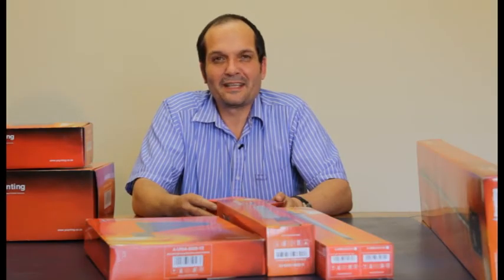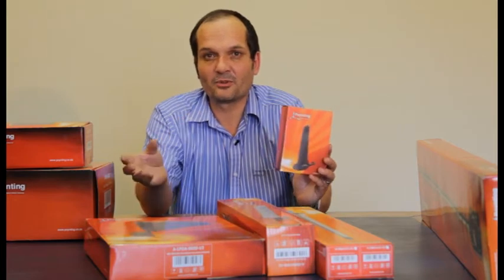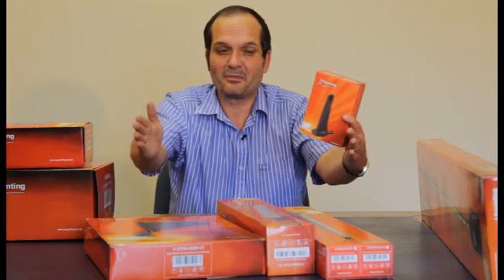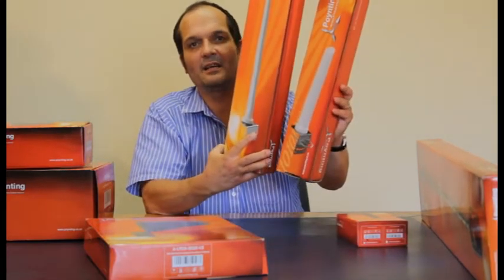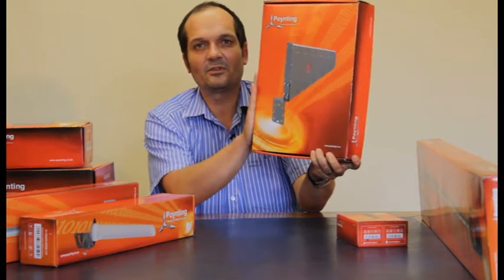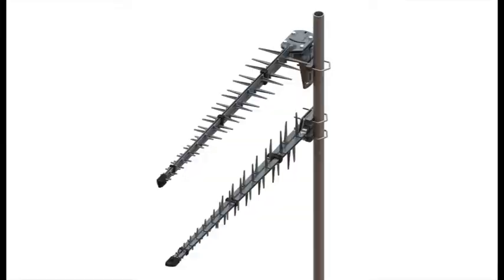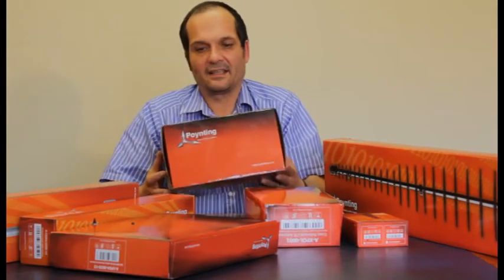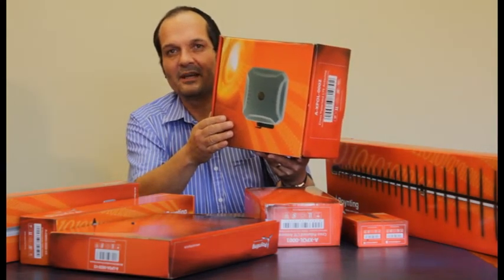LTE 4G Part 4 - The Antennas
This is a presentation by Dr Andre Fourie CEO of Poynting Antennas. It gives more information on LTE (Long Term Evolution) also known as 4G. This shows the antennas Poynting Antennas offer for use with LTE. Antennas discussed - OMNI-0039 (Blade Antenna), OMNI-0069, OMNI-0121, LPDA-0020, LPDA-0092, XPOL-1and XPOL-2.